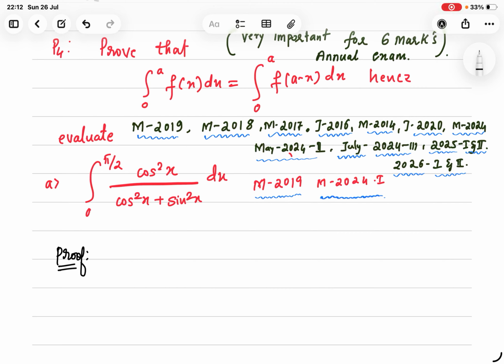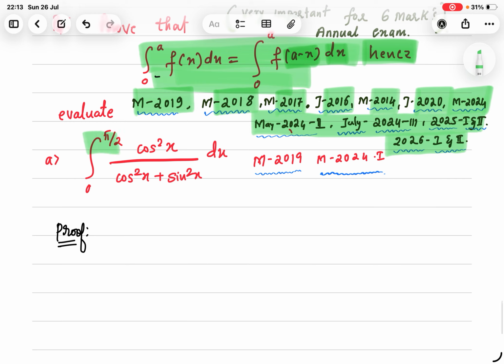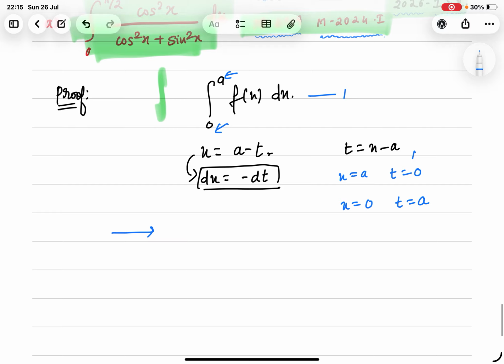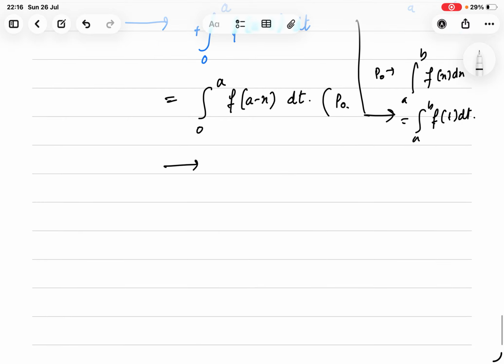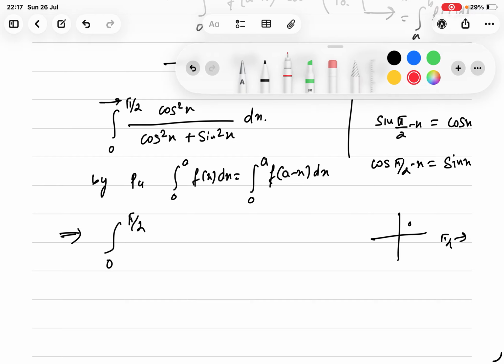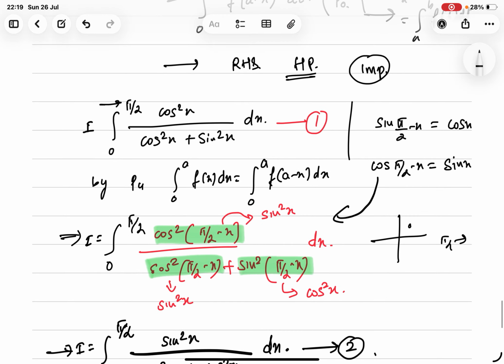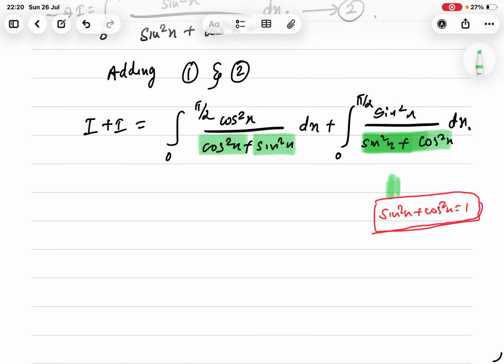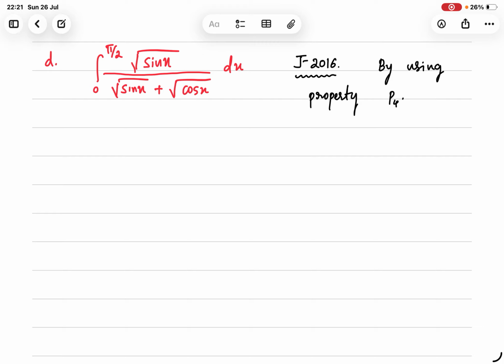🔥👈👈6 MARKS FIXED? | Most Important Property of Definite Integrals | 2nd PUC Maths | Must Watch!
🔥 2nd PUC Maths | Definite Integrals – Property 4 | Very Important 6 Marks Question | Exam Special

In this video, we study Property No. 4 of Definite Integrals, which is a very important concept for 2nd PUC Mathematics and can help you prepare for 6-mark questions in the annual examination.

📌 In this video:
✅ Proof of Property 4 of Definite Integrals
✅ Important 6-mark question
✅ Step-by-step explanation
✅ Important previous exam-based example
✅ Easy method to understand and remember the property

🎯 Perfect for 2nd PUC students preparing for Board Exams and Mathematics revision.

📚 Subject: 2nd PUC Mathematics
📖 Chapter: Integrals
📌 Topic: Properties of Definite Integrals